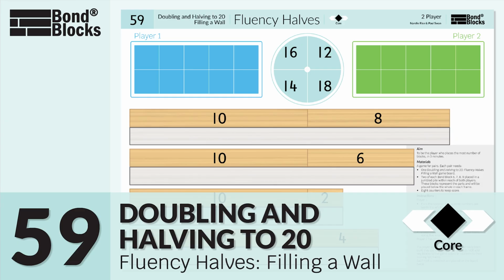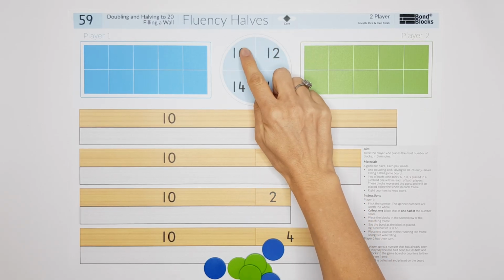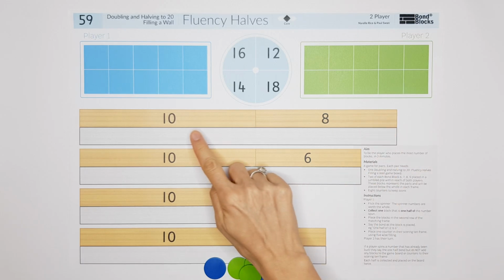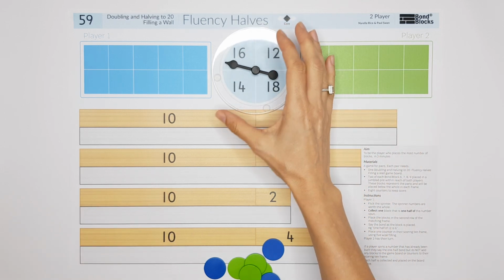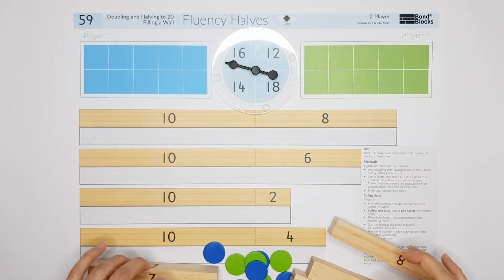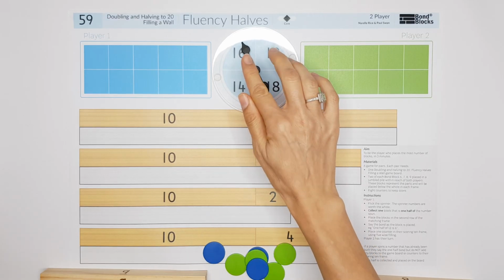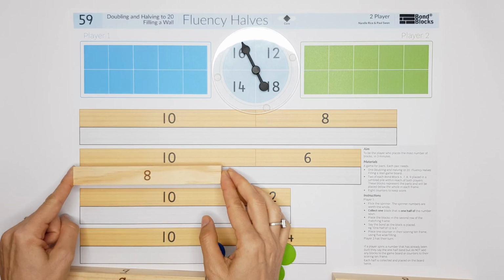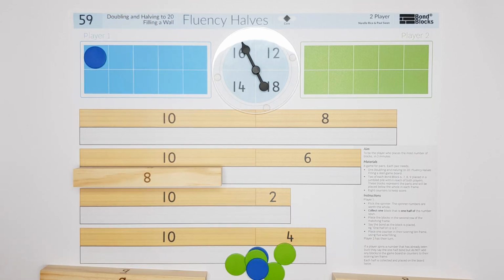59) Fluency Halves - Filling a Wall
Chapter 8) Doubling and Halving to 20

0:00 Math Concept
0.19 Materials and Instructions
0:51 Play Modelled
1:31 When The Block Has Been Placed